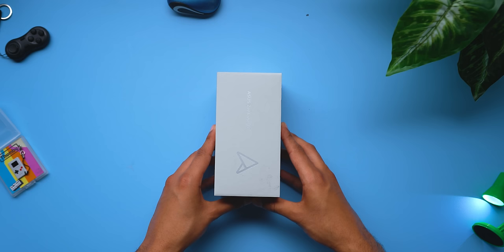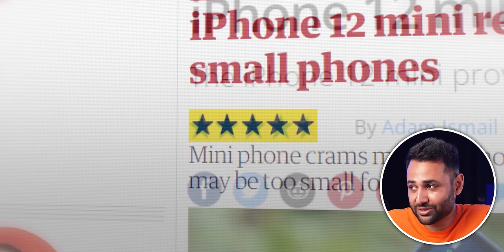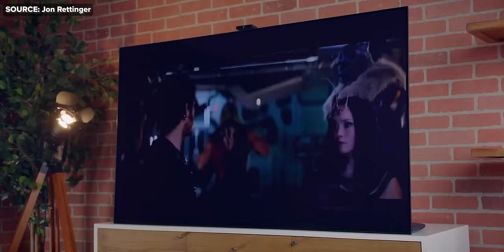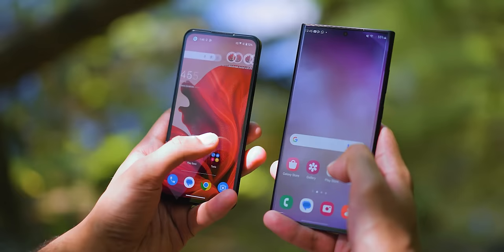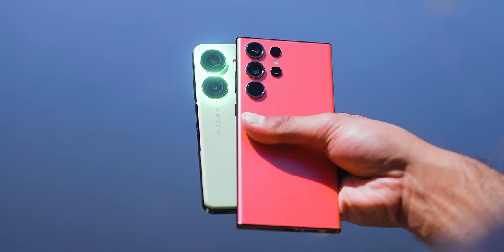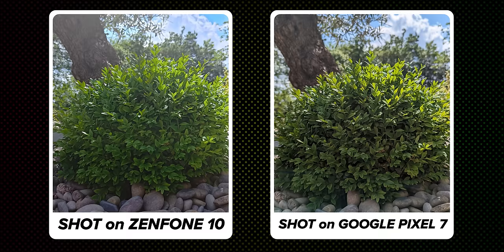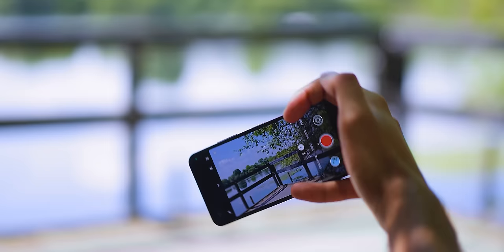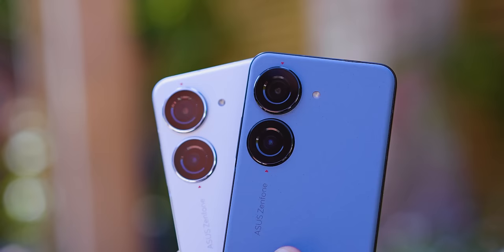Why Nobody Buys Small Phones!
Review of the compact ASUS Zenfone 10 - incredible phone for the size...but why do people not buy mini smartphones like this?  Download the New version of Opera One browser for free